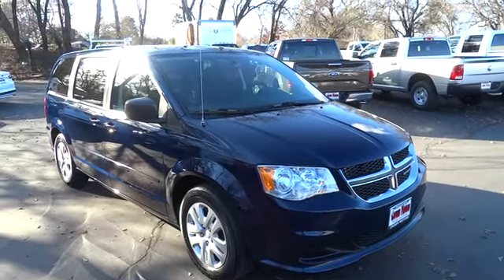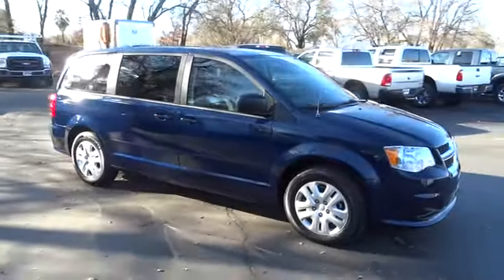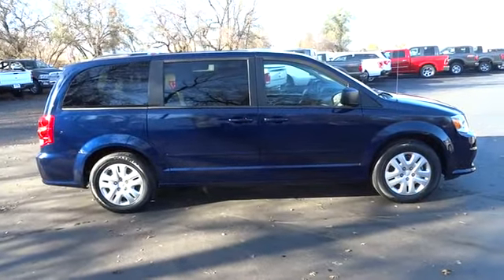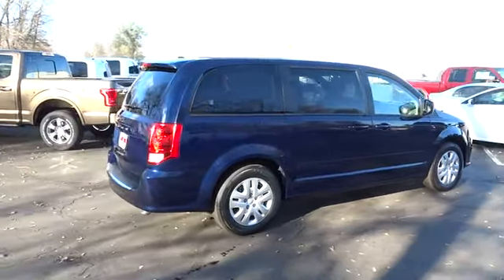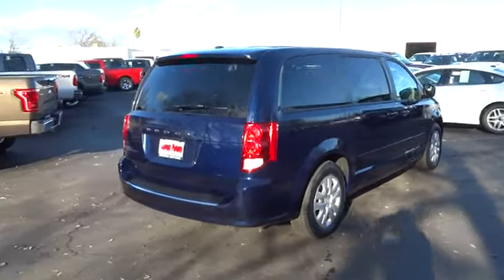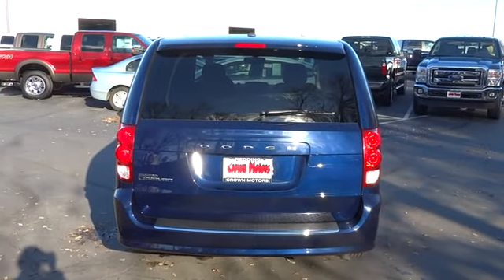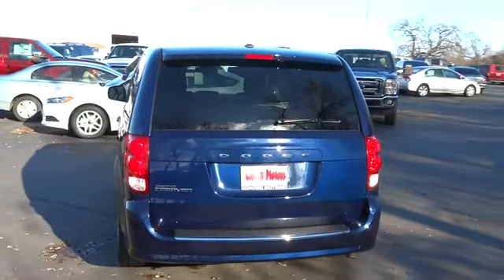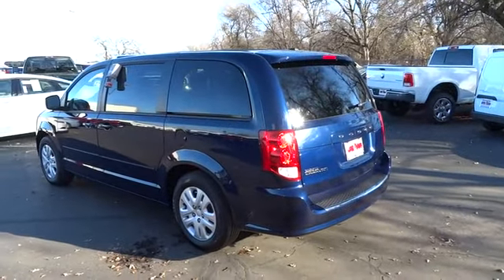2016 DODGE GRAND CARAVAN Redding, Eureka, Red Bluff, Northern California, Sacramento, CA 16D063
2016 DODGE GRAND CARAVAN
2016 DODGE GRAND CARAVAN SE - Stock#: 16D063 - VIN#: 2C4RDGBG6GR226011